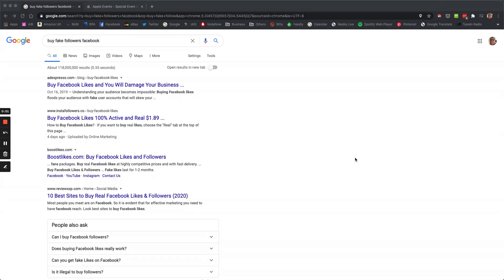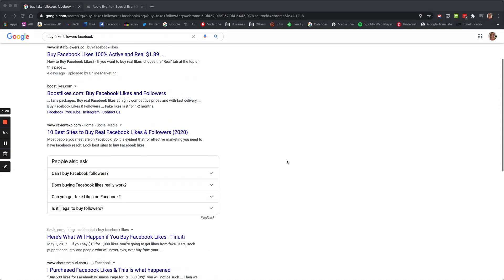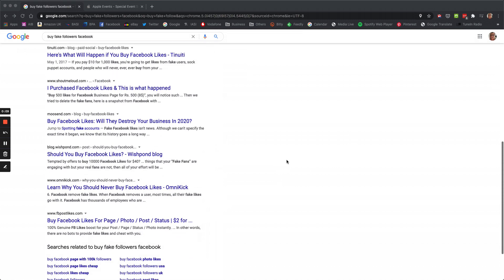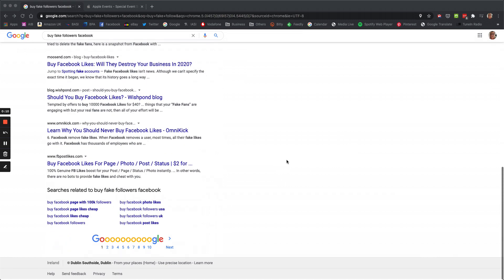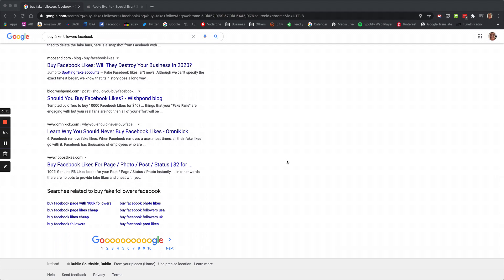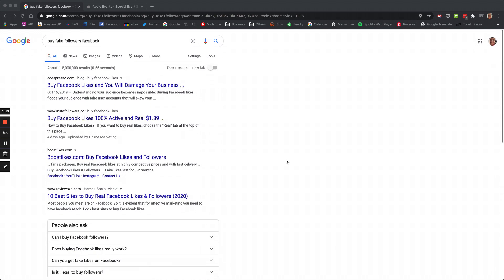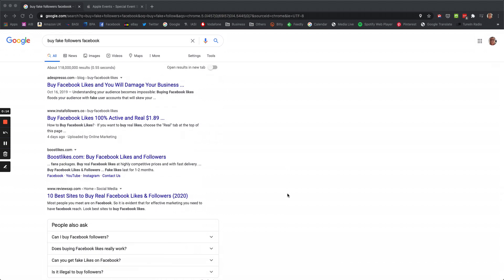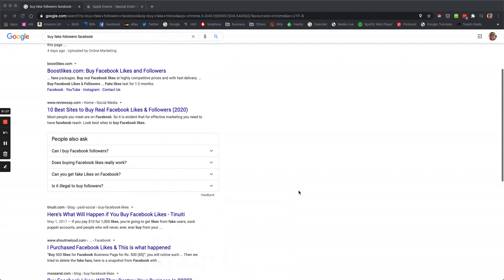How to Get New Followers Made Easy / Social Media 101